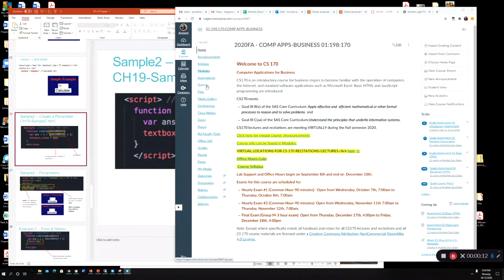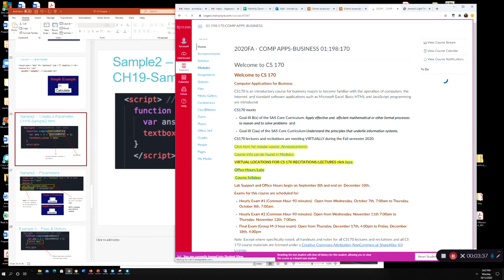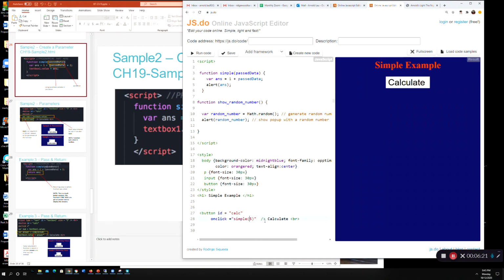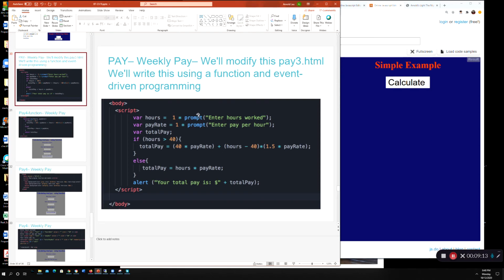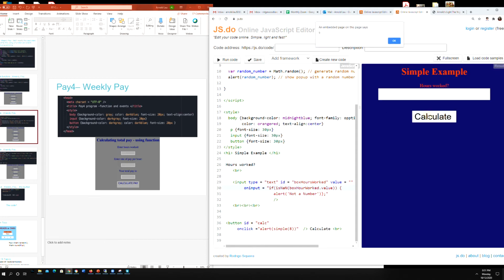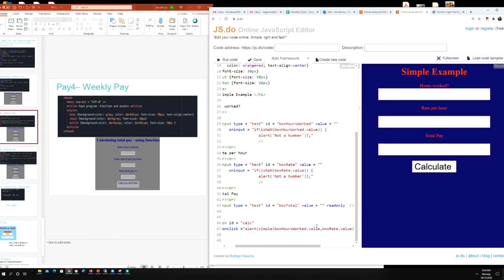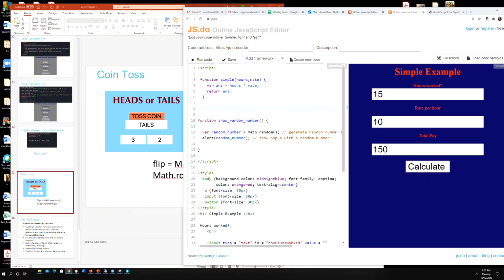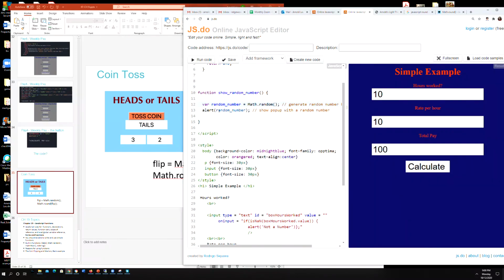5Javascript function examples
CS170 Javascript function examples